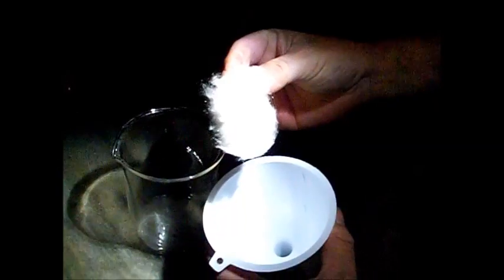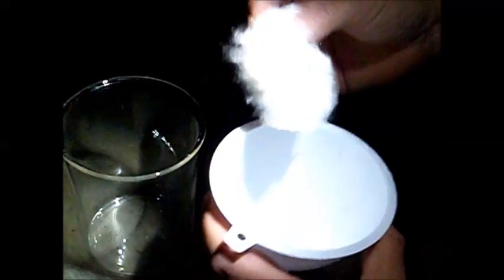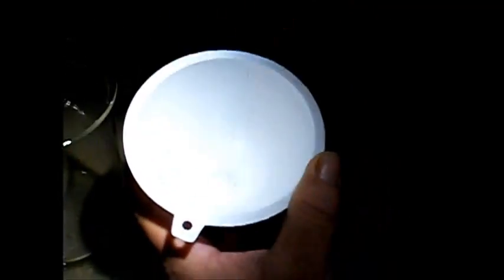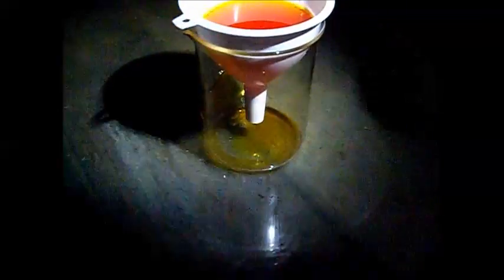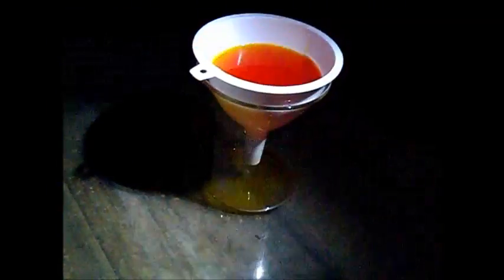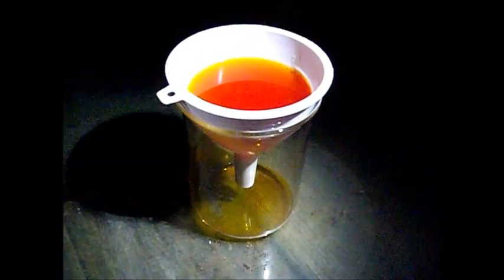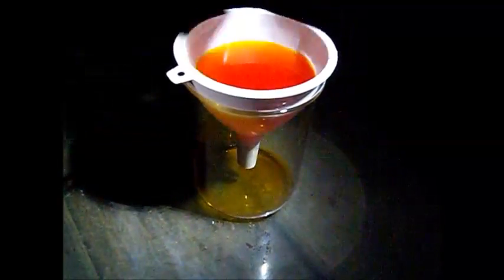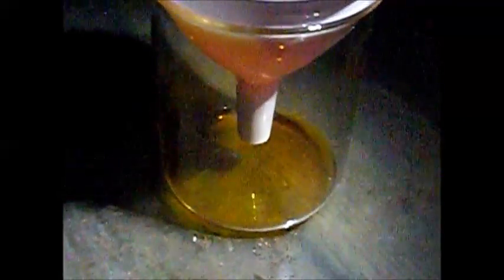Charmin Plug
Filtering small particles from solution